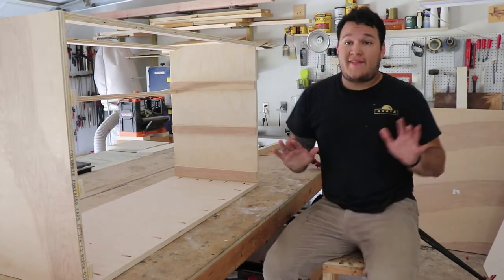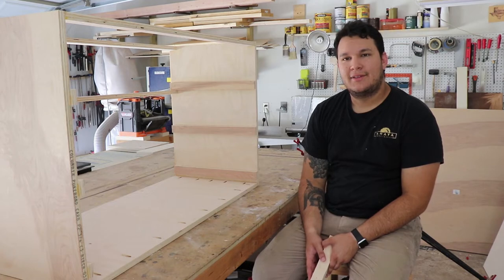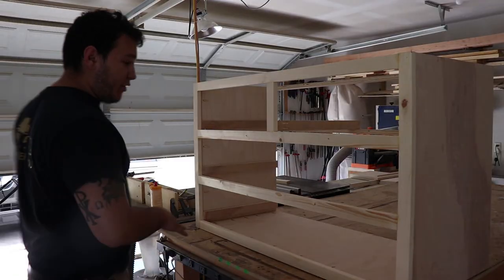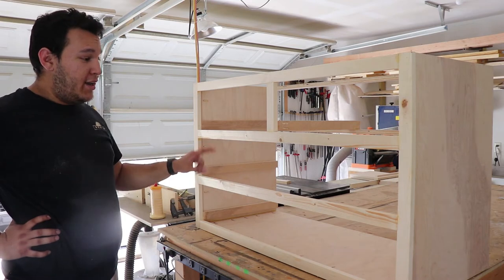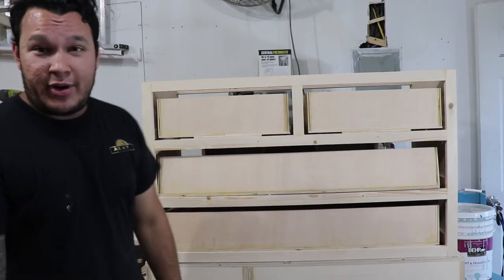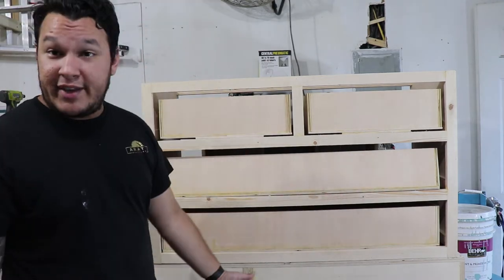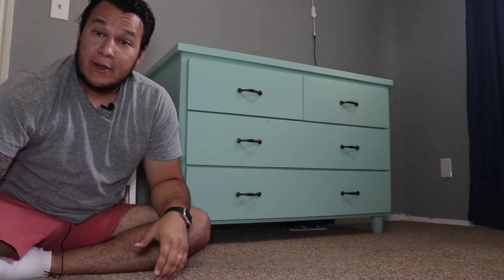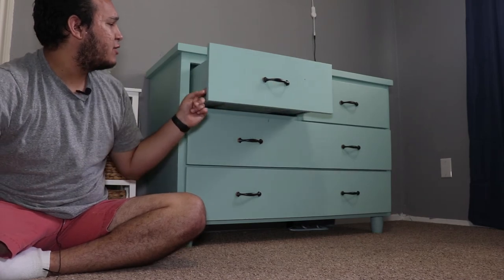How I made a Baby Dresser // Nursery Furniture // woodworking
My name is Alex Araya and I am a 25 year old maker from Texas in the USA. It is great to have you here following along!
- 3M Dust Mask
- Drill set
- Makita Plunge Saw
- Festool Domino
- Dewalt Orbital Sander
- Wen Belt Sander
- Low Angle Jack Plane
- WEN Air Filtration filter
- Grizzly Table Saw
- Dewalt Miter Saw
- Makita Router